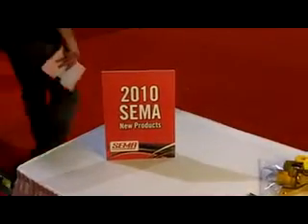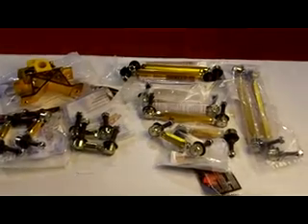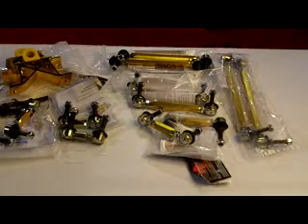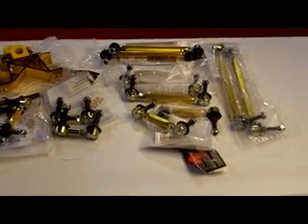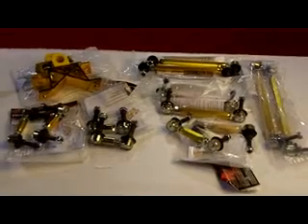Whiteline Subaru Impreza WRX/STI Front & Rear Heavy Duty Adjustable Stabilizer Links ID8962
Performance sway bar links utilising heavy-duty steel ball joint ends that adjust and rotate to any angular combination. Eliminate sway bar preload via the lightweight aluminum bodies; provide 25mm centre to centry length adjustment. for more sema videos.